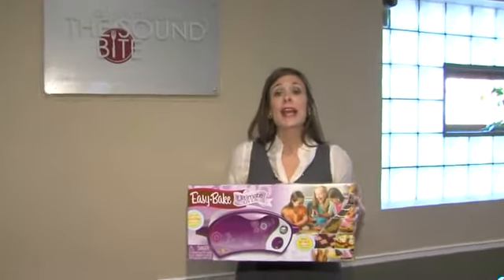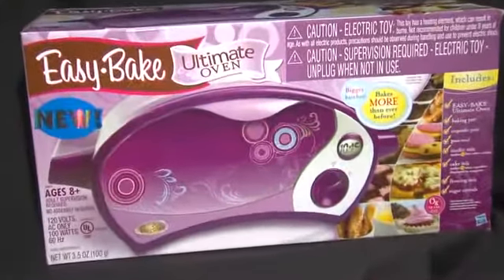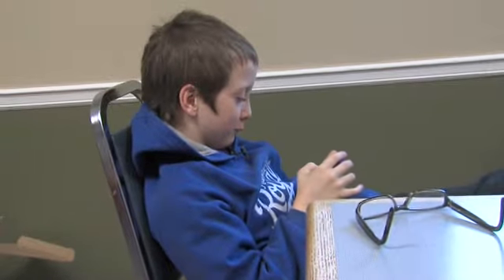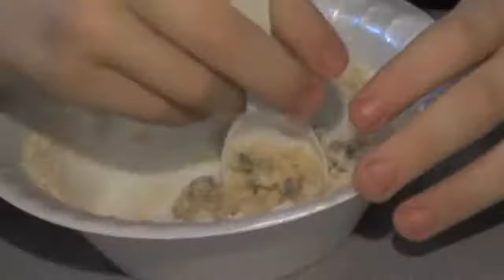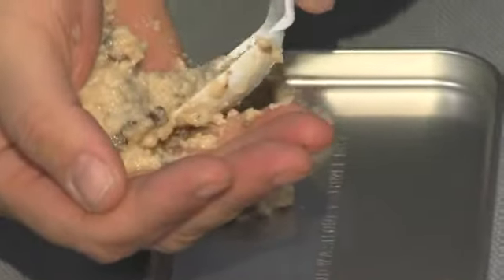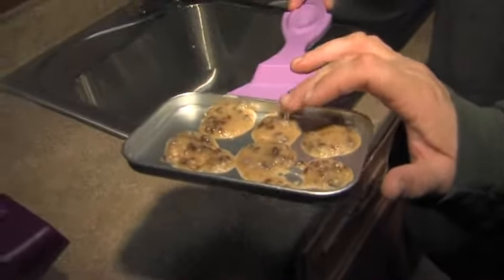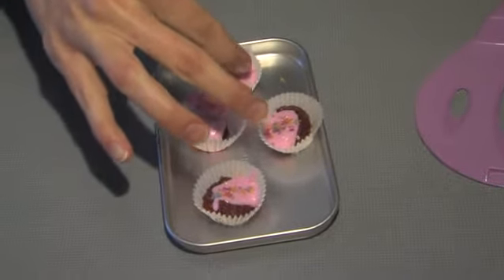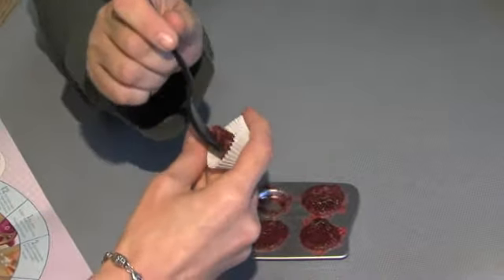Try it Before You Buy It: Easy Bake Oven